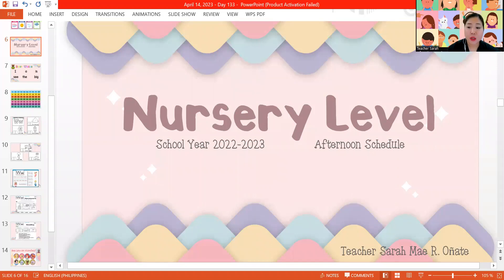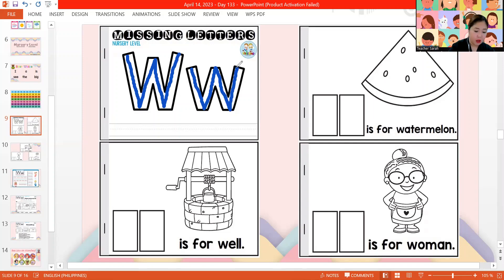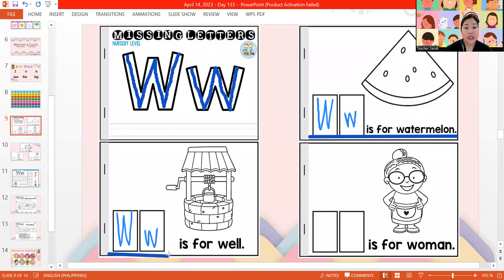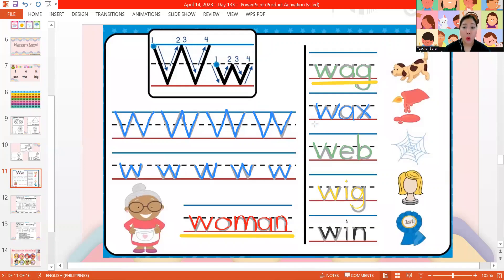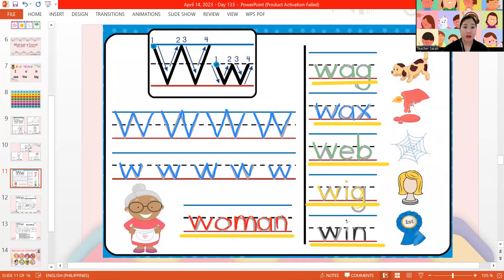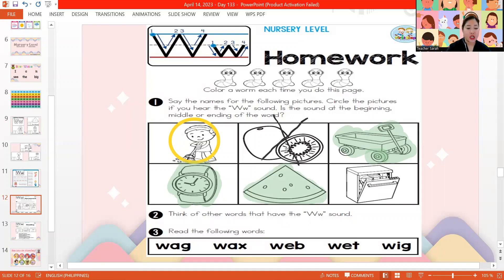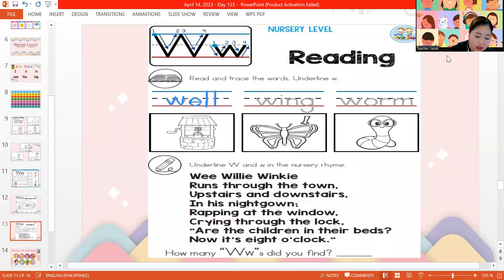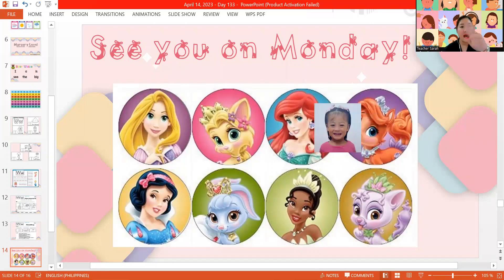Nursery Level April 14, 2023